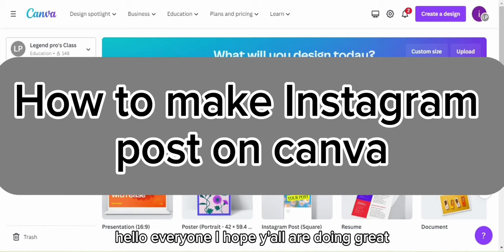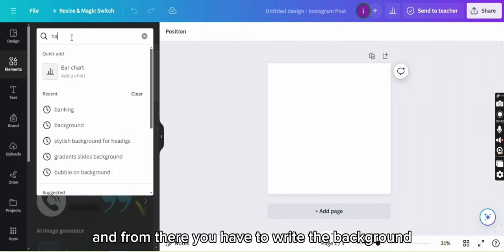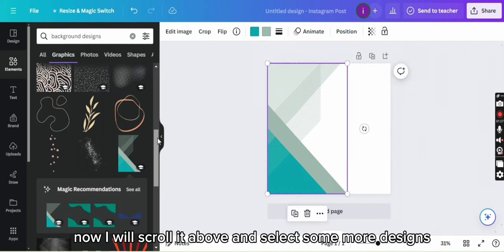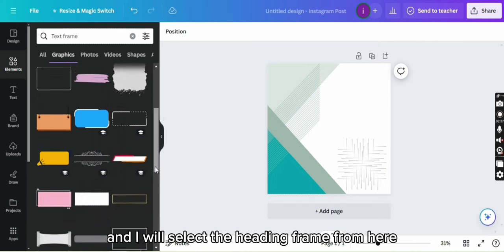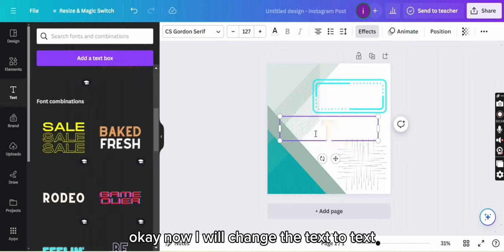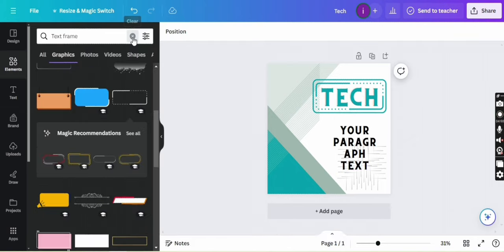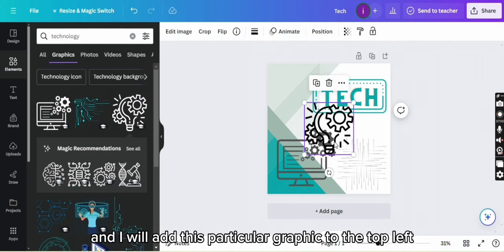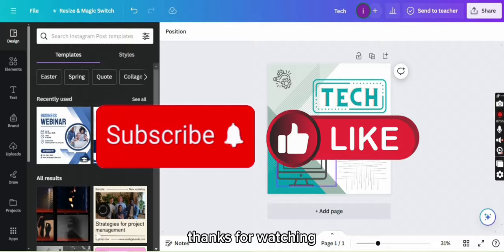How To Create Instagram Posts On Canva (2024)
Learn how to create stunning Instagram posts using Canva in 2024! This Canva tutorial will show you step-by-step how to design your Instagram feed with Canva's easy-to-use tools. Perfect for beginners and social media enthusiasts alike!